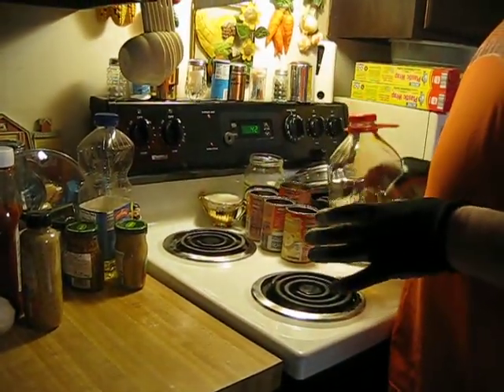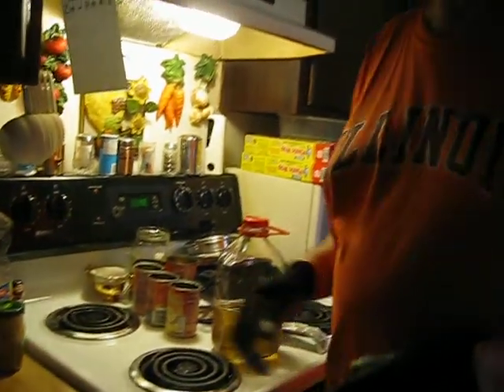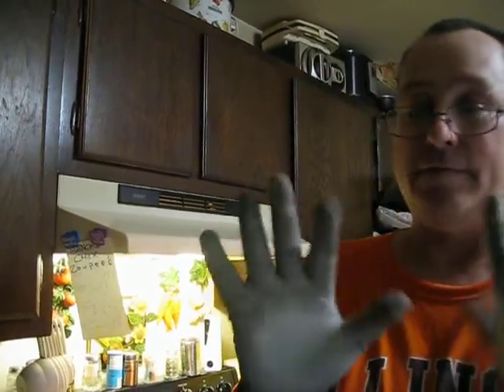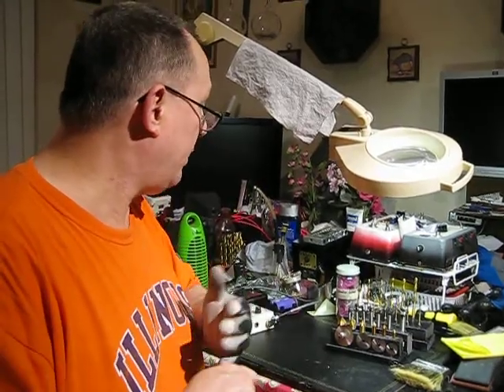update / break / say HI to KeetaH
petey is in the kitchen again